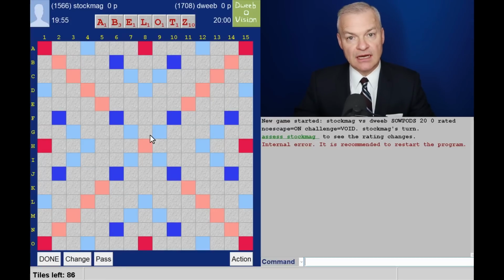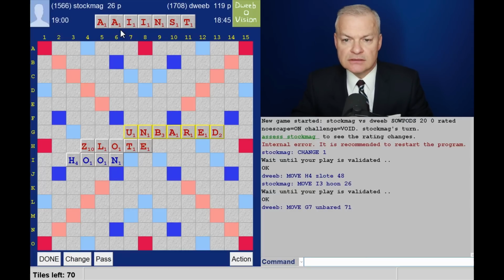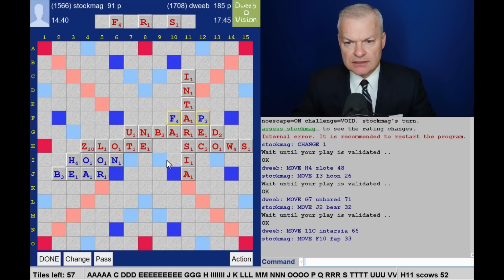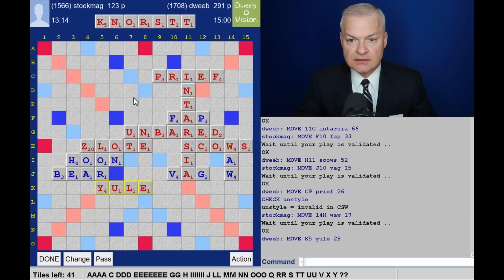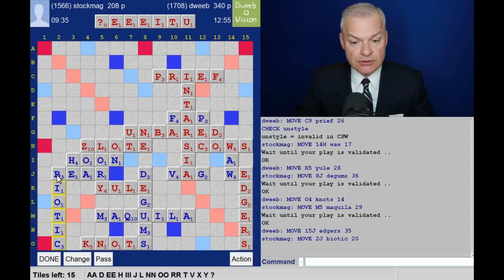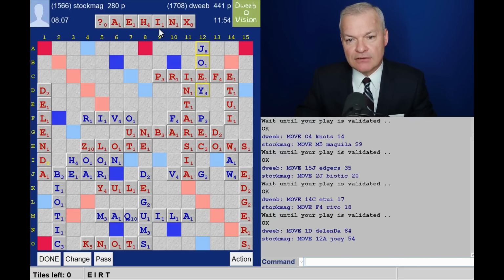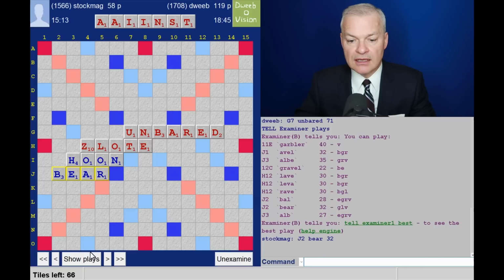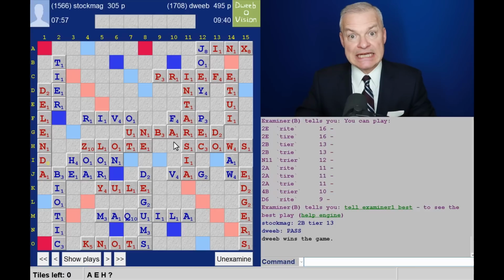Scrabble Masters at Work: Grandmaster Commentary and Tips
Scrabble with live in-game commentary from Scrabble grandmaster - match played on 23rd September 2023 using CSW19 wordlist - Dweebovision 1339